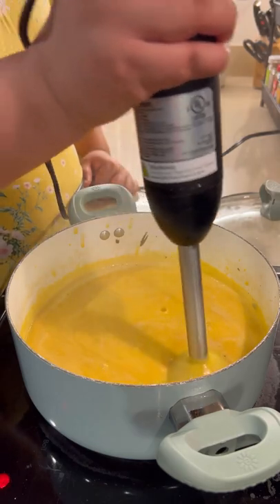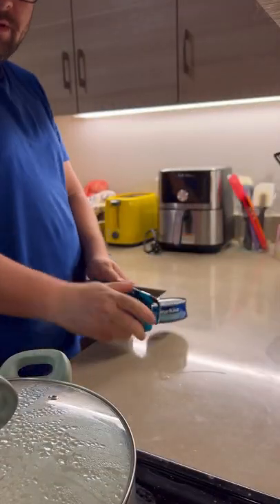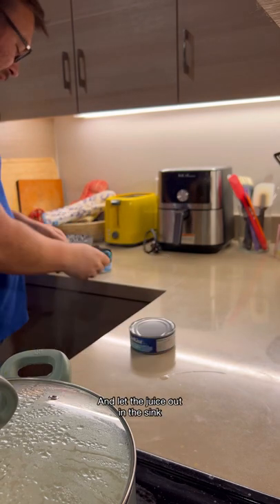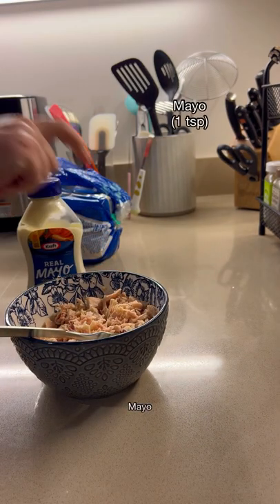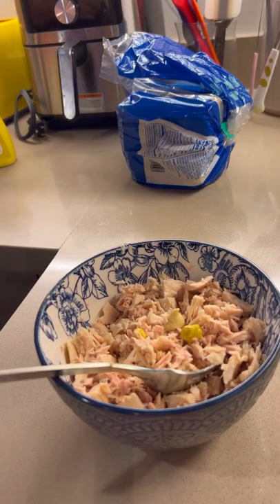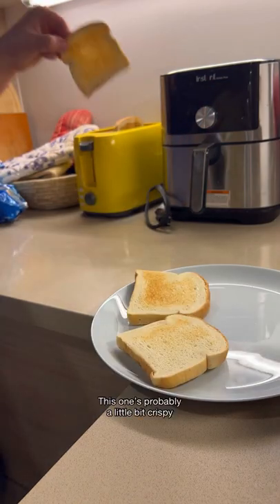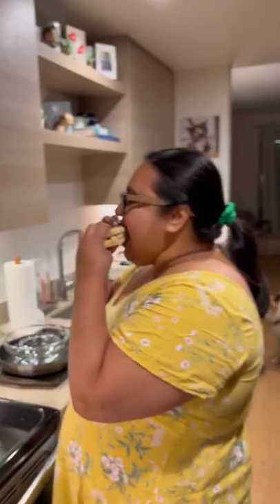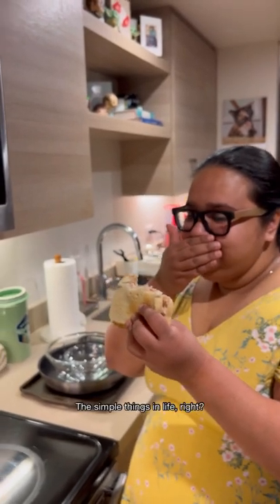Butternut squash coconut soup | মিষ্টি কুমড়ার সুপ আর সাথে Tuna sandwich by Ed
We had a simple soup and sandwich dinner tonight. I made a squash soup, while Ed finally showed me how he makes his tuna sandwich. Watch my reaction at the end 🙊

Your support will mean the world to me and help me stay motivated to produce better content.

Facebook: Vlogs by Shamma (@shammashakilarahman)
IG, TikTok: @shammashakilarahman